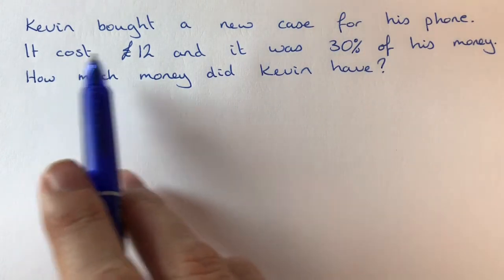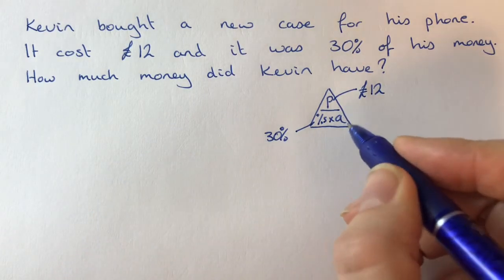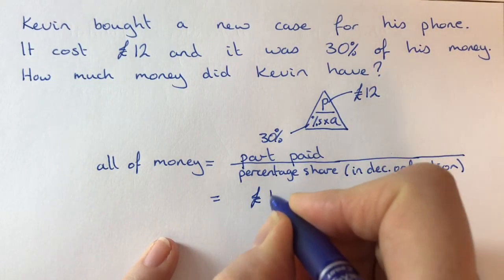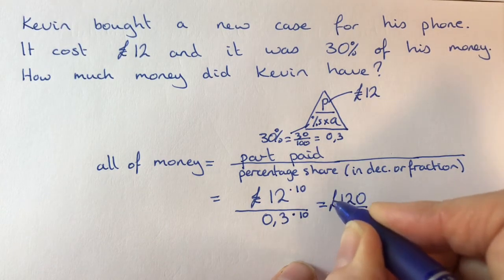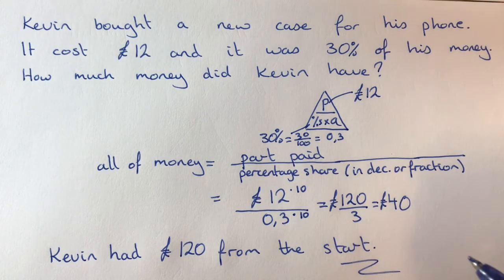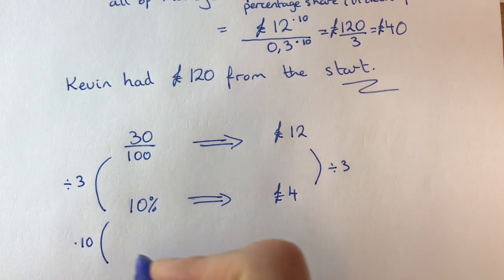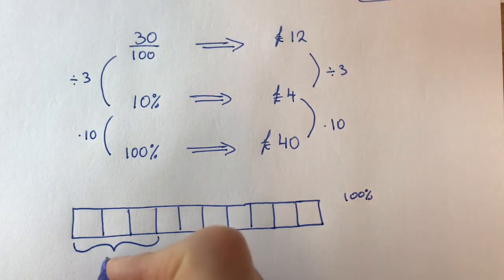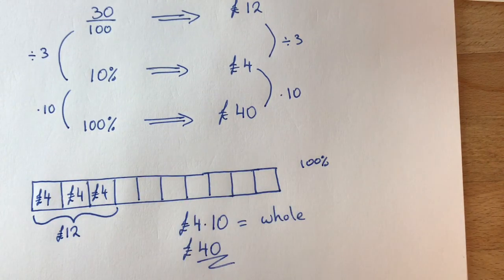If 30% is twelve pounds, what is 100% example showing three different ways to calculate